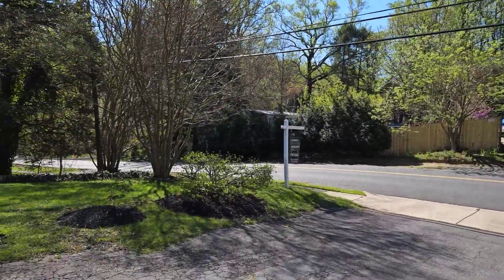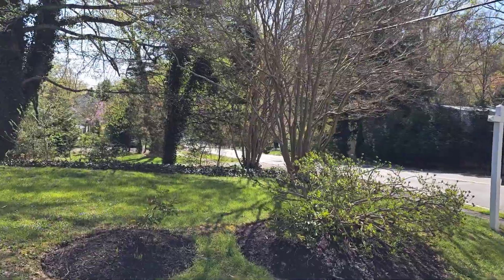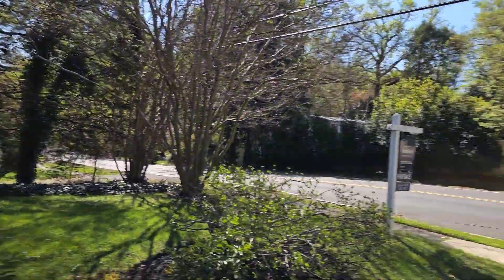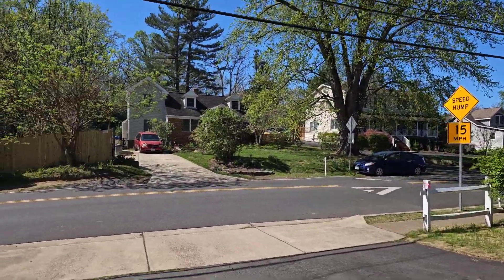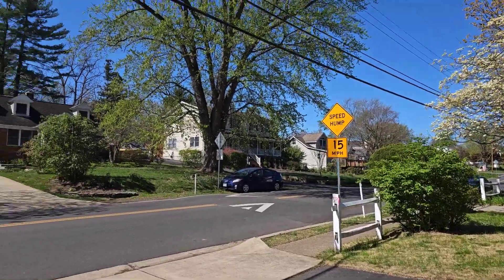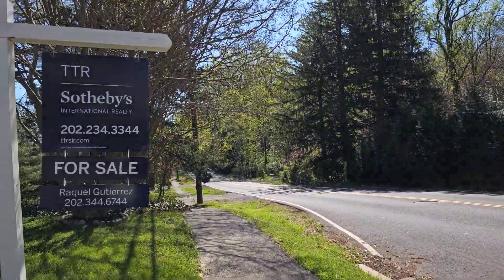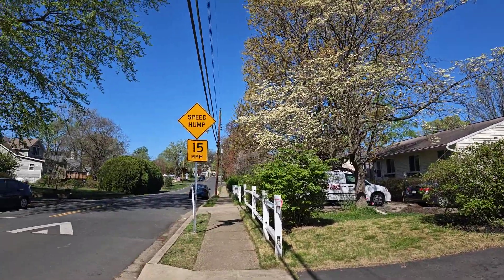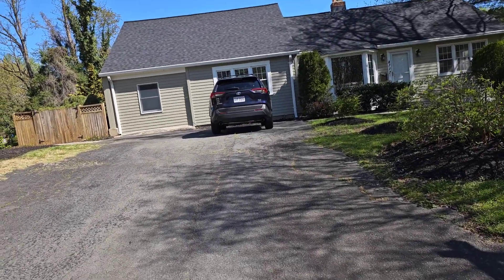Exterior, 6712 Kerns Rd, Falls Church, VA 22042 on April 10, 2023 mp4